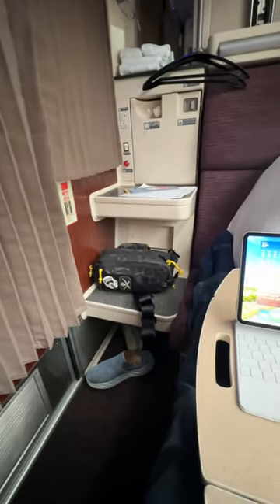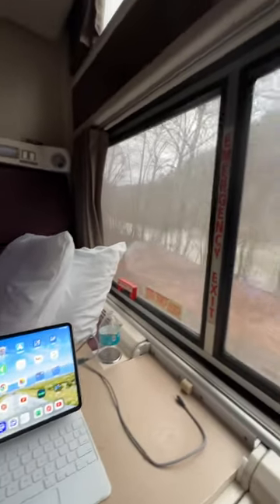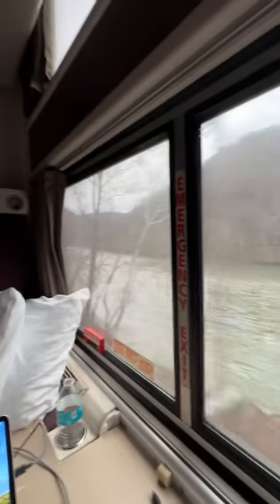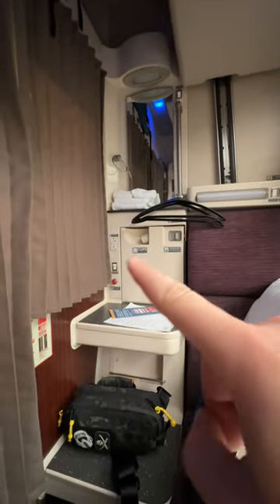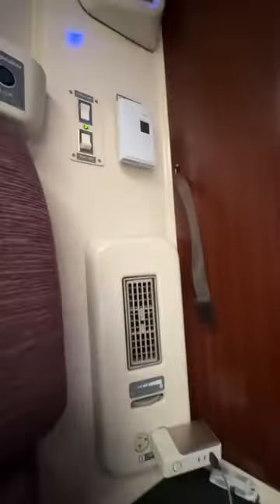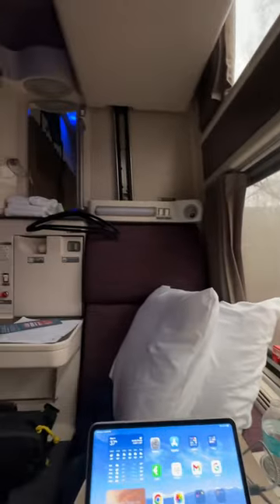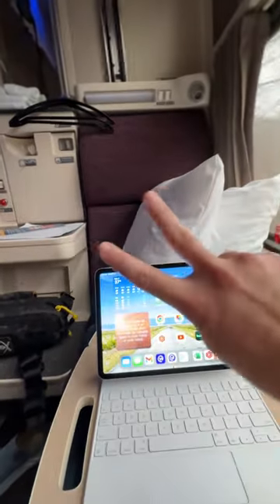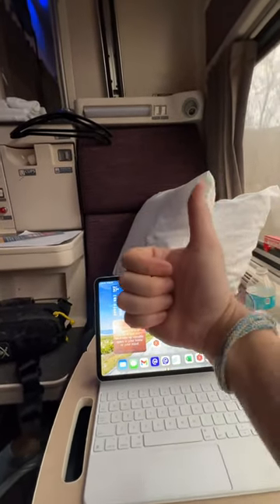Inside an Amtrak Roomette